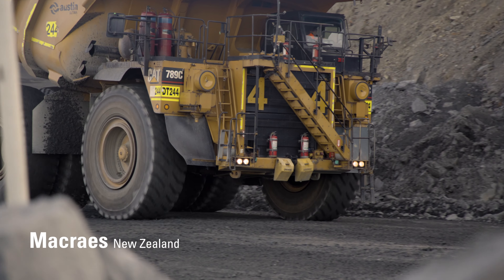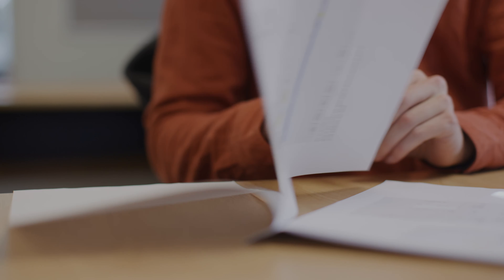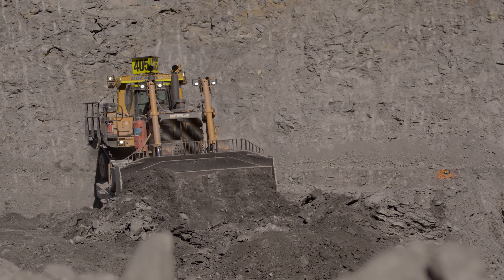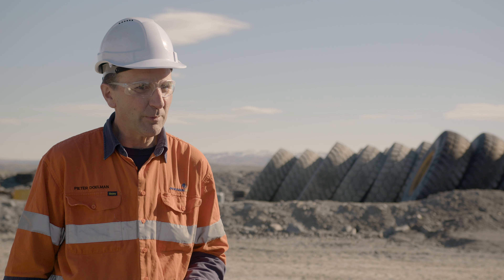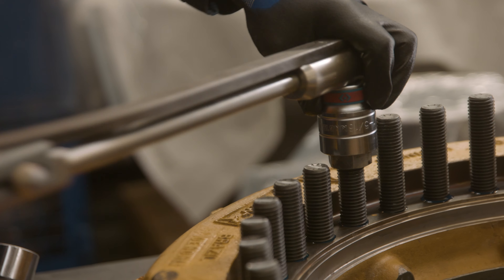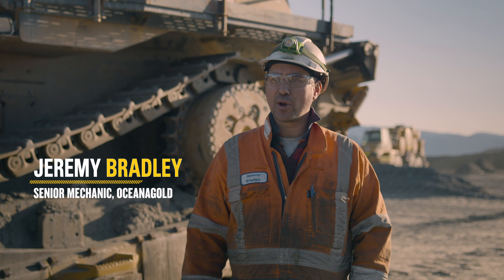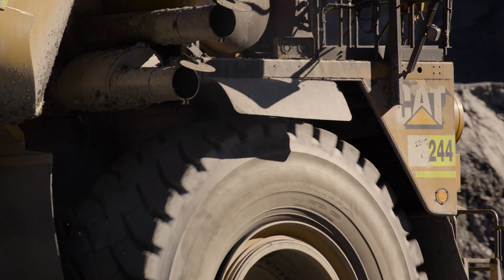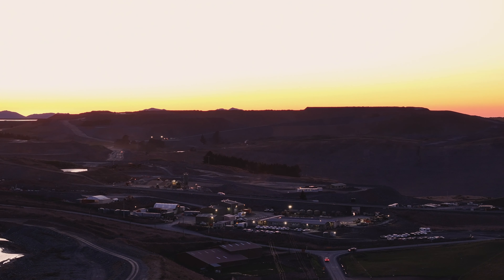Cat® Mining Solutions: Reviving 789C Trucks With Cat Certified Rebuilds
Cat® Certified Rebuilds can revitalize your mine site. Hear from OceanaGold, a New Zealand-based Cat customer with firsthand experience.

This gold-mining company worked with their dealer, Terra Cat, to rebuild three Cat 789C mining trucks. Hear from both teams about the process; from receiving the components to stripping the equipment down to rebuilding the trucks to like-new condition.

Check out the full video to learn how Cat Certified Rebuilds and Cat Reman can revitalize equipment for multiple lives, increase uptime, and add value to your mine site. Then, learn more about Cat wear and maintenance parts for mining